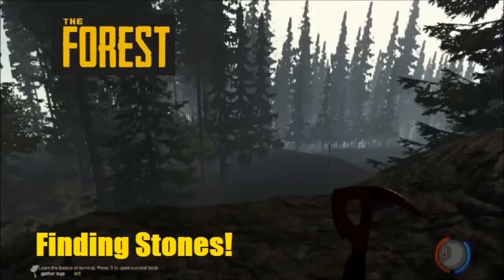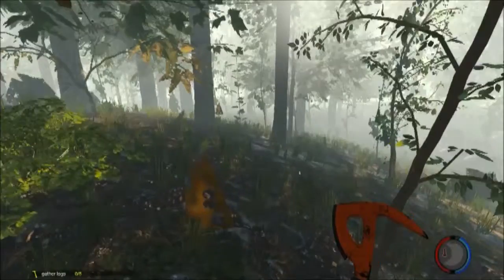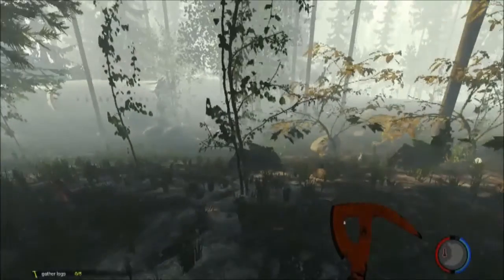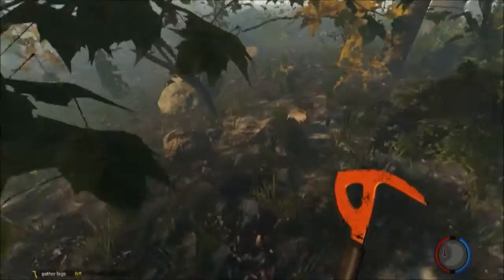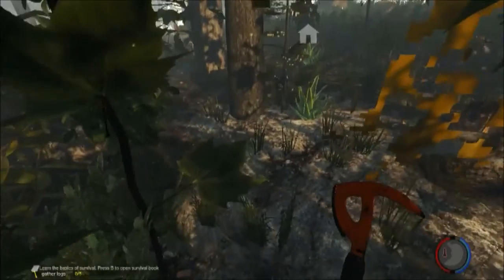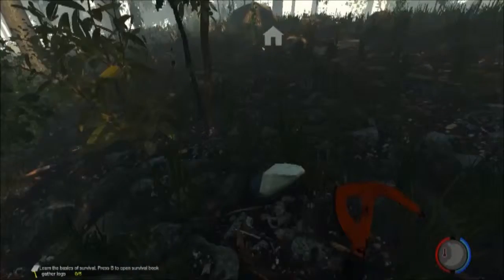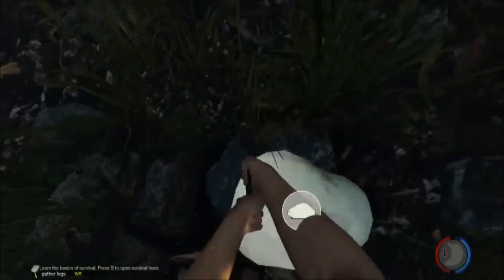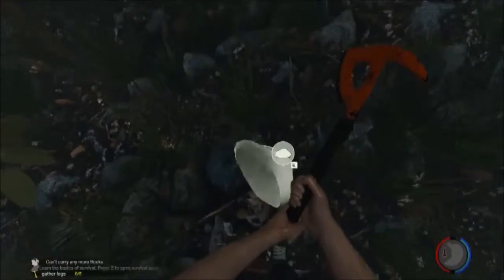The Forest - Simple Way To Find Rocks For Building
Another short Forest video that will help you out big time.  Do you often have difficulty finding rocks?  Well, they're there!

This Forrest gameplay video shows you how to find stones by simply swinging your axe.  Hopefully, will help you out as you're building up your base!

Cheers!

This is effective in The Forrest v 0.11c